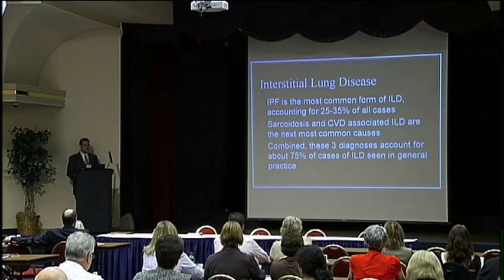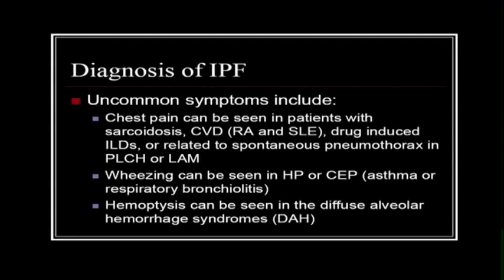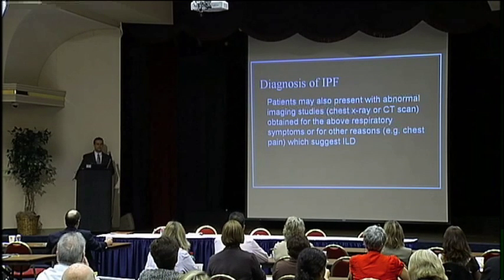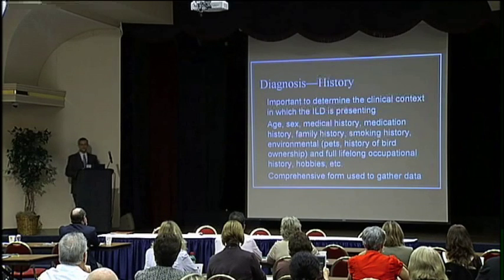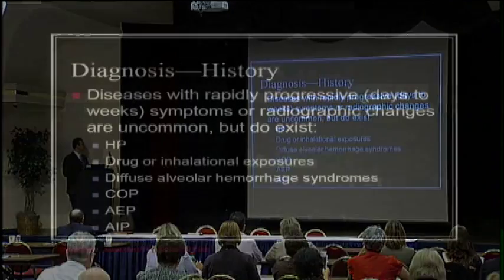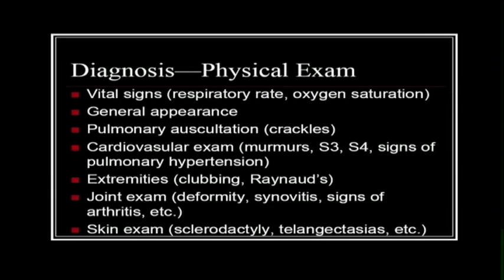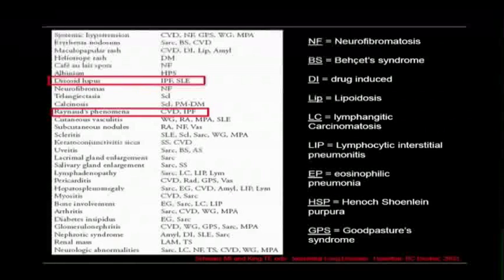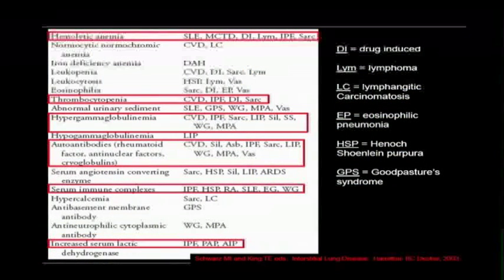Idiopathic Pulmonary Fibrosis (IPF): Approach to Diagnosis Part 2 of 6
Presentation by Roger F. Johnson, MD, FCCP for the 2009 Pulmonary Fibrosis Symposium at St. Mary's Medical Center in Evansville, Indiana. Part 2 of 6.